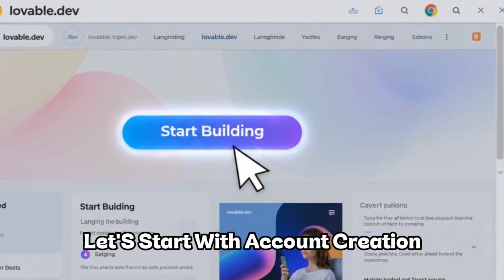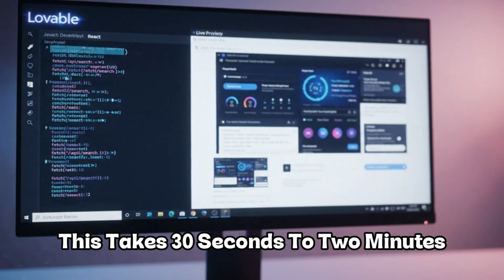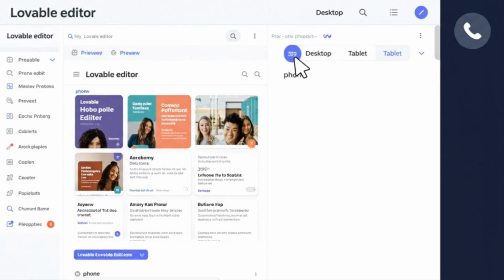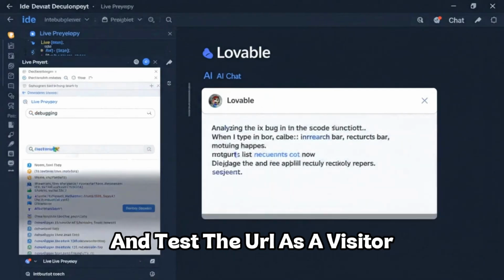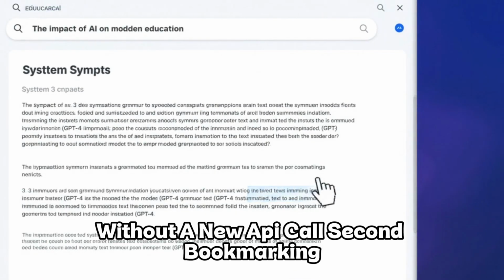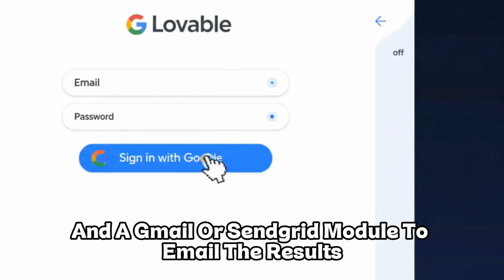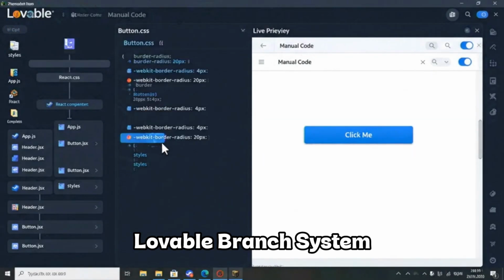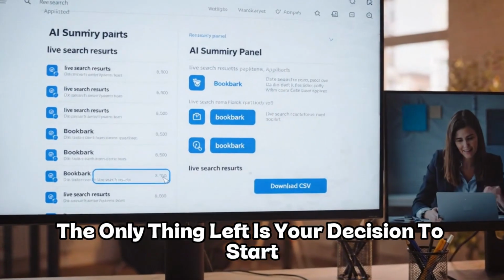Lovable AI Build a Research Workflow Fast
In this complete Lovable AI masterclass, you'll learn exactly how to build a professional research workflow from zero — no coding experience required. Lovable is the AI-powered app builder that writes your entire application in seconds based on plain English descriptions. By the end of this video, you'll have a fully deployed research tool that searches the web, organizes results, generates AI summaries using GPT-4, exports data to CSV, and runs on its own custom URL.
This masterclass covers everything: creating your Lovable account, understanding the dashboard, writing high-quality prompts that generate production-ready apps, connecting the Tavily search API for live web results, building card-based result displays, adding export and sharing features, and deploying your app to a live URL. We also cover advanced techniques including Supabase database integration, team collaboration, automation with Make.com, and multi-step research pipelines.
Whether you're an entrepreneur looking to build internal tools, a freelancer offering AI automation services, a content creator researching topics faster, or a complete beginner learning to use AI tools for productivity — this masterclass gives you everything you need to launch a real, working product today.
You'll also learn the top five mistakes that break most Lovable projects before they launch, discover hidden features most users never find, and walk away with a seven-day action plan to build, deploy, and monetize your research workflow. This is not a surface-level overview — this is a premium, practical, step-by-step tutorial that treats you like a professional from minute one.
New tutorial every week — same depth, same quality, same practical outcome.

AI DISCLOSURE
AI-generated content is used for educational and entertainment purposes only. Some visuals, narration, voice synthesis, demonstrations, and cinematic sequences may be enhanced using artificial intelligence tools to improve learning quality, storytelling effectiveness, and viewer experience.

lovable ai tutorial
lovable app builder
ai research workflow
build apps without coding
no code ai tools
lovable masterclass
ai workflow automation
tavily api tutorial
ai productivity tools 2026
build ai apps
research automation tool
no code research tool
ai app builder 2026
lovable ai beginner
make money with ai tools
openai api tutorial
supabase tutorial
lovable full course
ai tools for entrepreneurs
research workflow automation